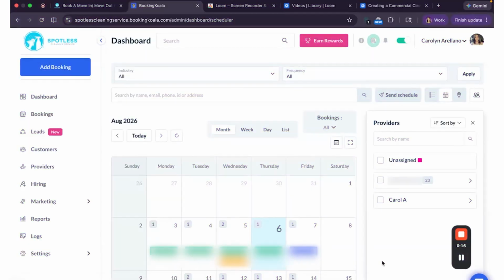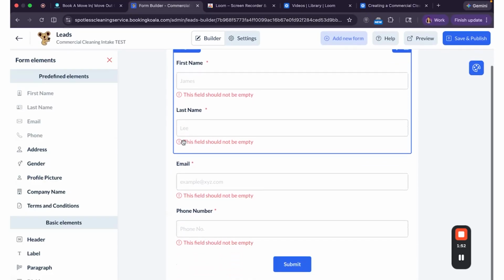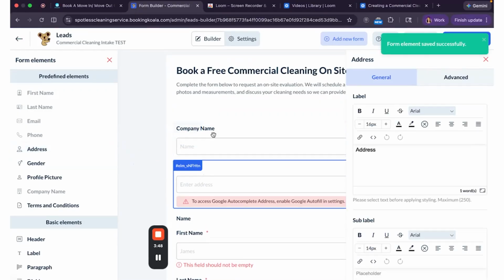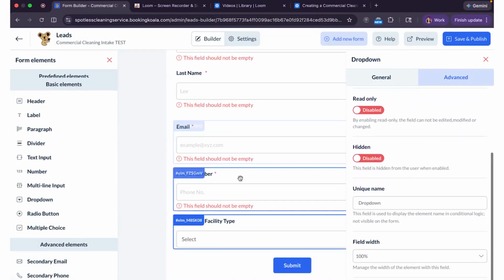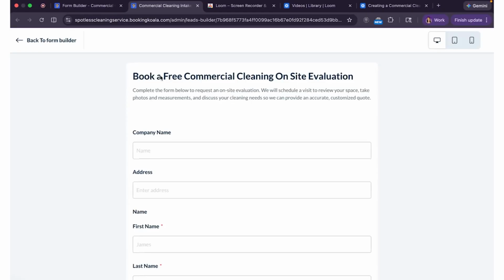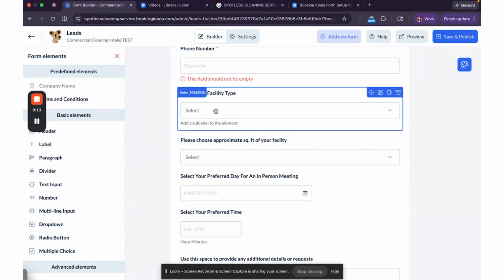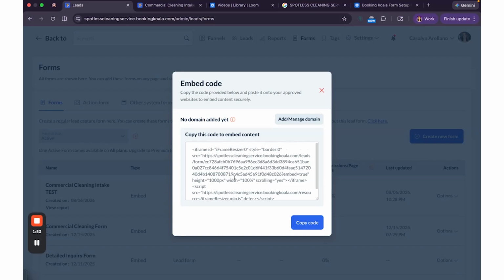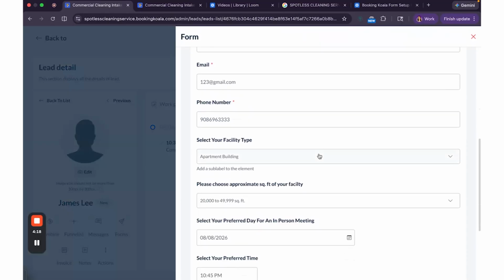How to Use BookingKoala for Commercial Cleaning Businesses Complete Walkthrough & Free Estimate Form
Here’s to 30 days free with BookingKoala! 🎉

🎯 Ready to Grow?

📅 Book a Free Consultation
✅ Receive ongoing mentoring support
✅ Access paperwork to streamline your business
✅ Utilize a bidding calculator for better job quotes
✅ Join our supportive community
✅ Schedule a one-hour consultation call
✅ Get free resources to elevate your business
✅ Receive assistance in building a website

Think BookingKoala is only for residential cleaning companies? Think again!

In this video, I'm showing you how we use BookingKoala inside our commercial cleaning business and why it's one of the best software platforms for service based business owners looking to streamline their operations.

I've been running my full service cleaning company for the past 8 years, and we've used BookingKoala to help manage everything from scheduling and recurring services to technician assignments, customer notes, property specific cleaning checklists, and so much more.

I'll also walk you through how to build a professional commercial walkthrough request form that can be embedded directly onto your website or shared as a standalone link. It's a simple way to generate more commercial cleaning leads while providing a professional experience for potential clients.

Whether you own a commercial cleaning company, janitorial business, pressure washing company, landscaping business, window cleaning company, or another service based business, you'll see how flexible BookingKoala really is and why it's much more than just software for house cleaners.

If you're looking to build better systems, save time, and create a more organized business, this tutorial is for you.